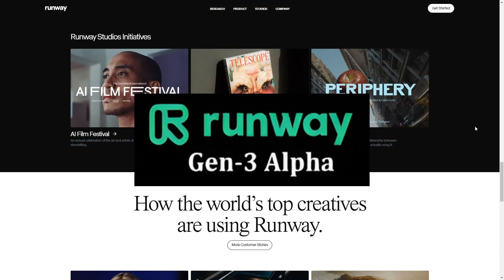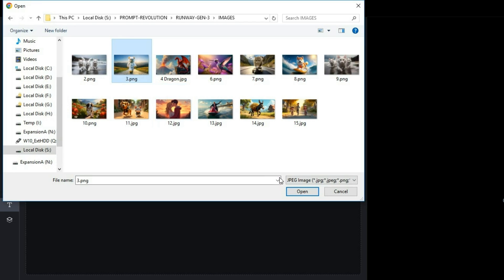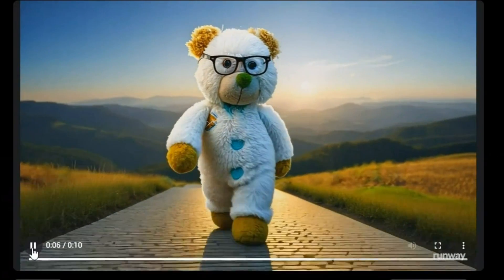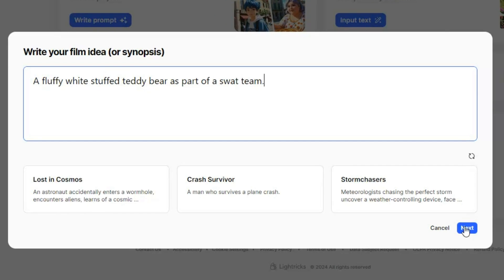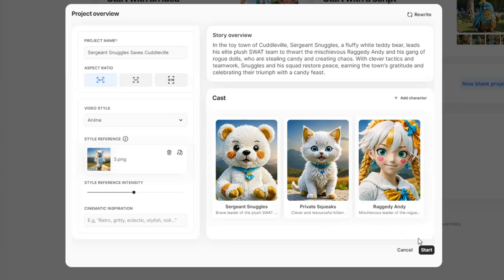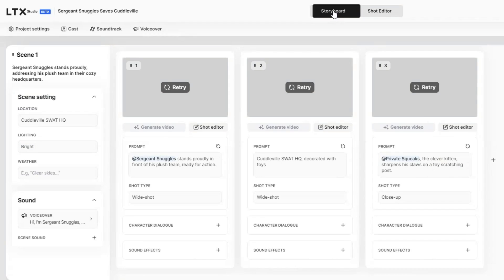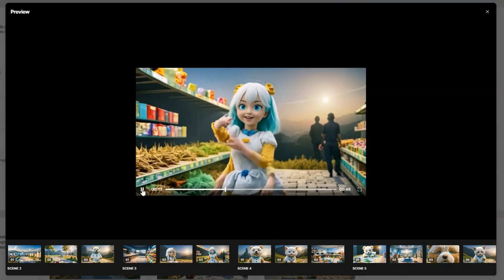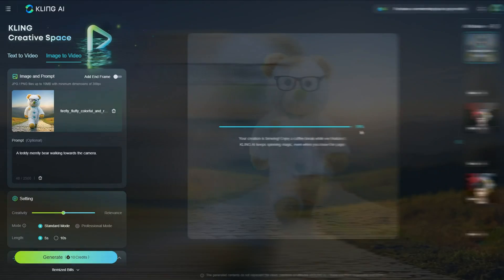LTX Studio: Create AI Animation Videos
AI Tools have become really good. Learn how to create story based animations and movies using tools like LTX Studio. It's really impressive! 🎥